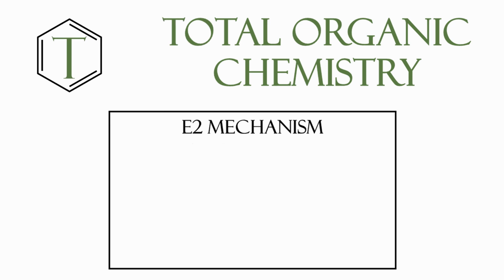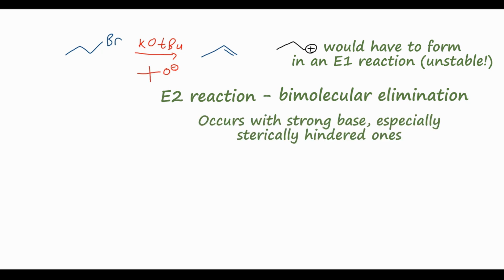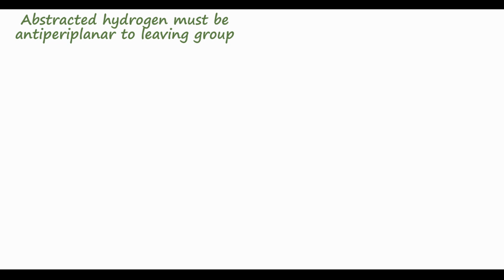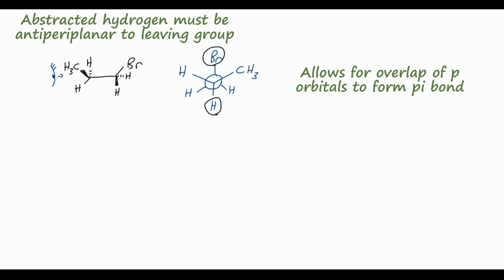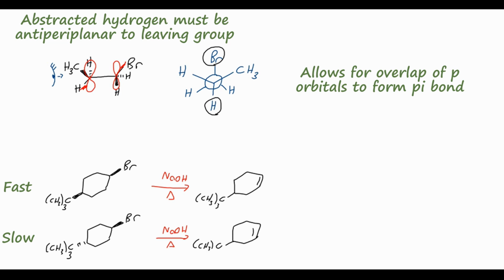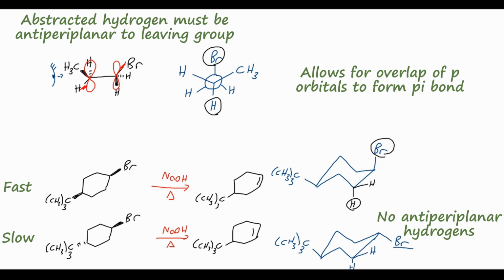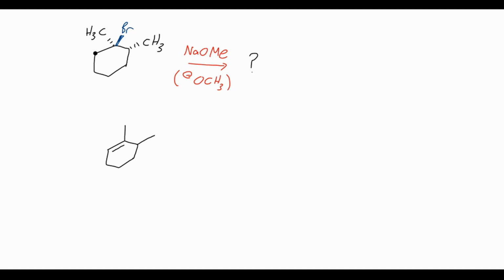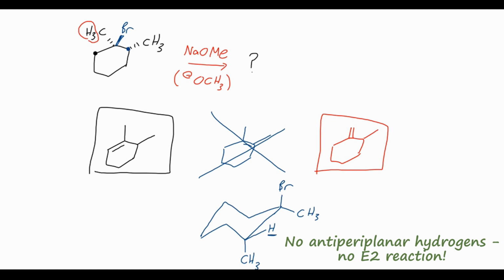E2 Reaction and Mechanism | Organic Chemistry Lessons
Introduction to E2 reactions (bimolecular elimination) and mechanisms. Similarities and differences to E1 and SN2 reactions. What conformational isomers are necessary to undergo E2 reactions (antiperiplanar hydrogens). How to determine multiple products of E2 reactions.